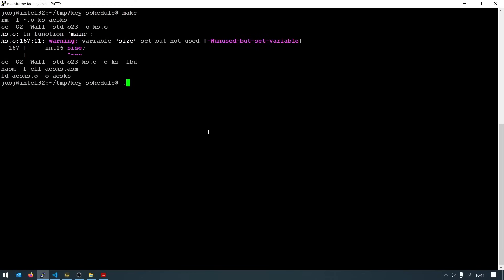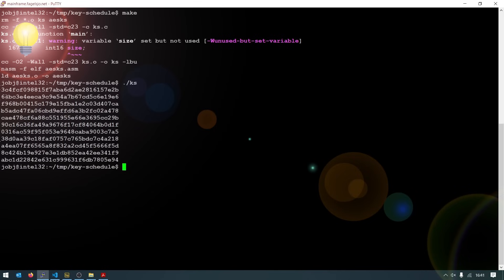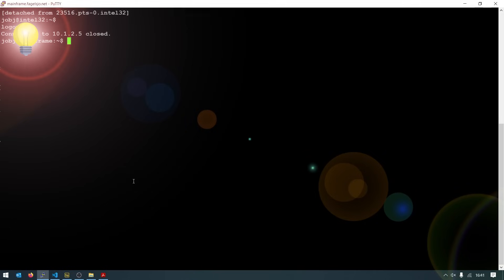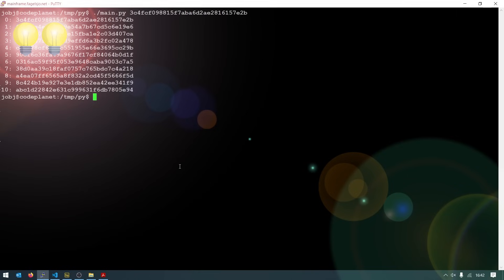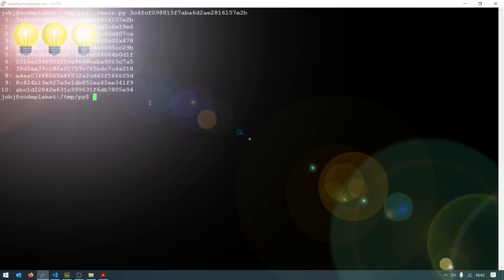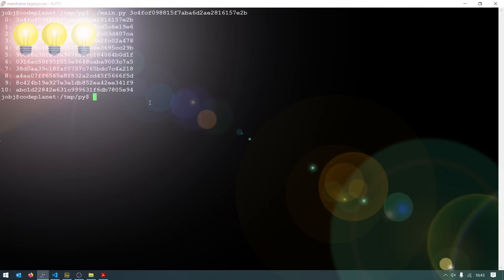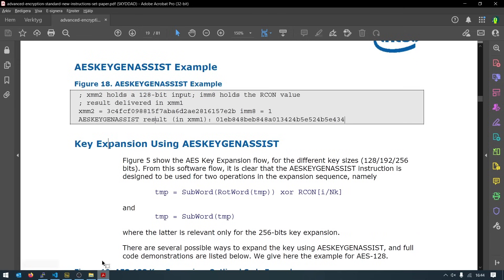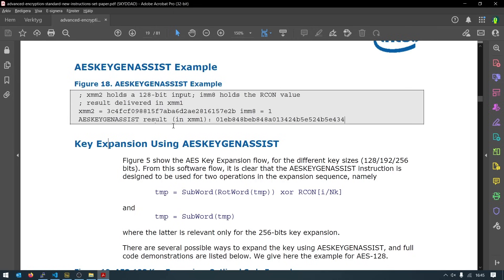nsa3_old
In this short 4min video you are in for a treat!

I am just about to test my Aes key schedule program, a software implementation, and compare its results to the hardware version found in Intel CPUs.

If they differ in any way, it means the Nsa has put an encryption backdoor into the CPUs at production time, weakening all keys so Nsa can easily crack them.

I never prepare videos like these, so at this specific moment, I don't know which way it'll go - and this is my GENUINE reaction.

JB

References

3. Python AES KS script